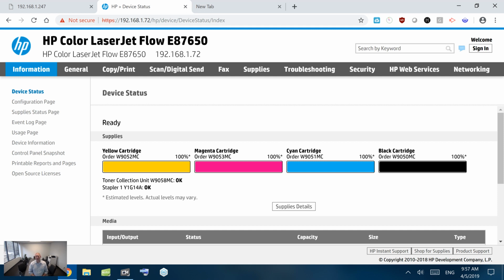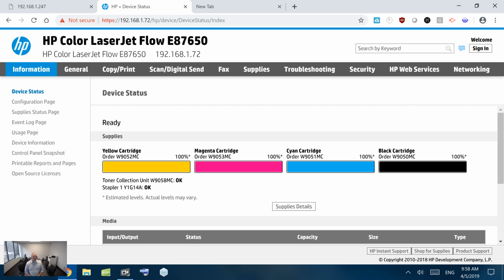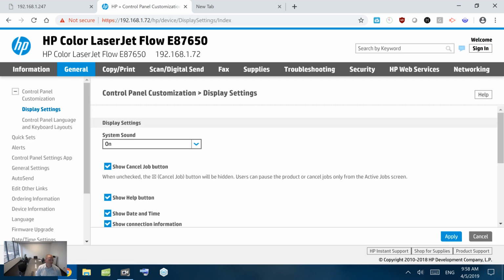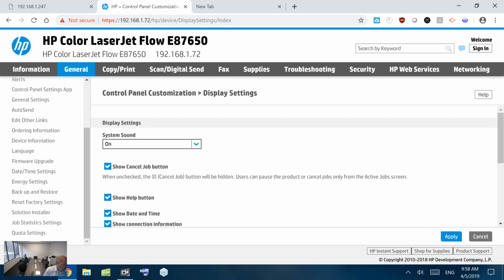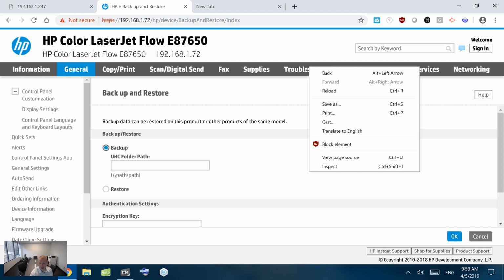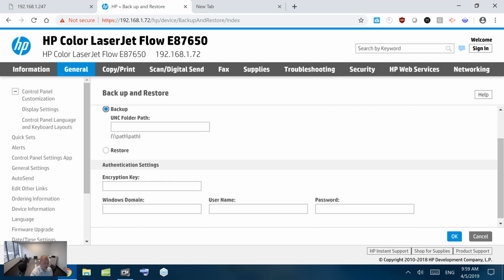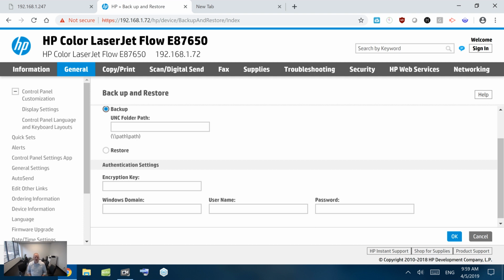HP Backup and Restore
Learn how to backup and restore the settings and quick sets on your HP LaserJet or PageWide MFP.